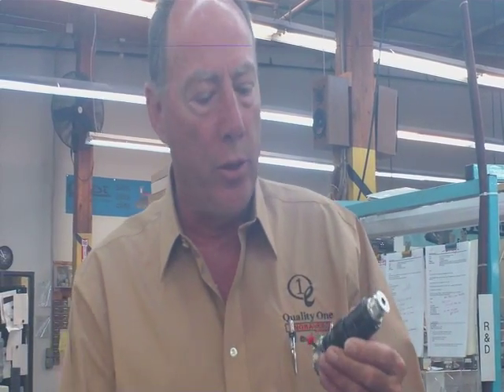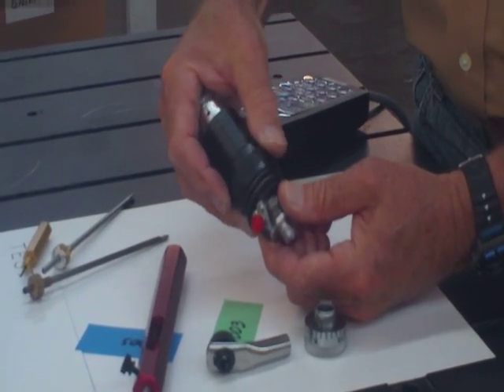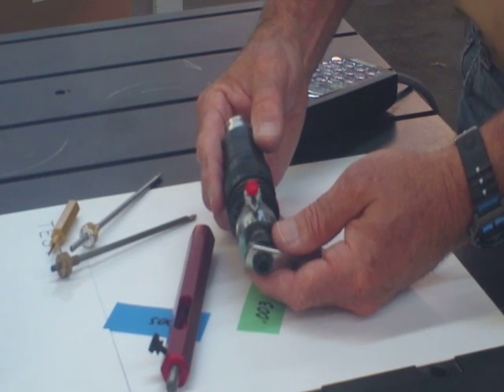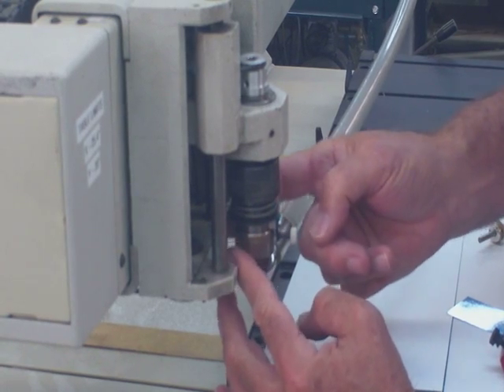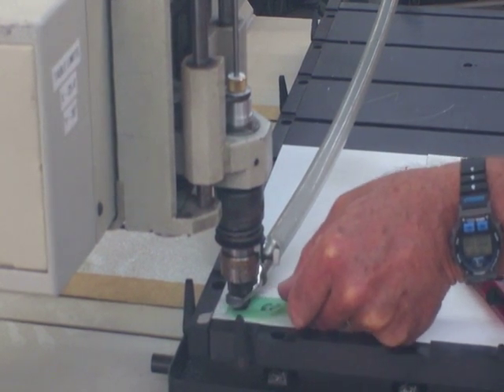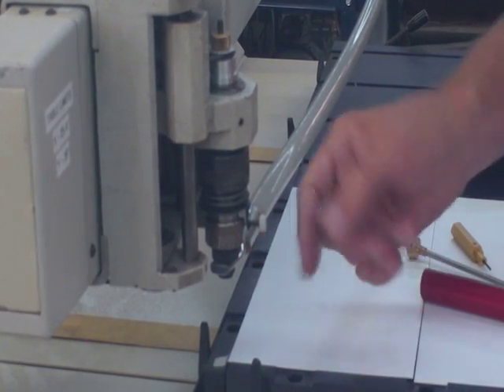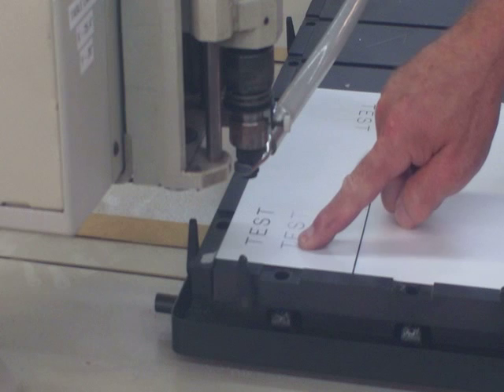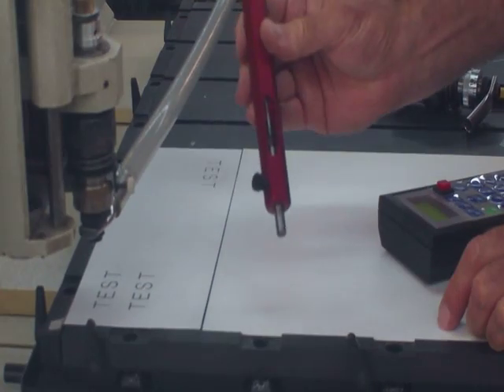Spindle Cutter Adjustment.mov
Step-by-step instructions: Performing Z-set and using micrometer to adjust cutter engraving depth on your engraver. The New Hermes Vanguard 9000 and Q3D / Q3X Controller are used in this video.